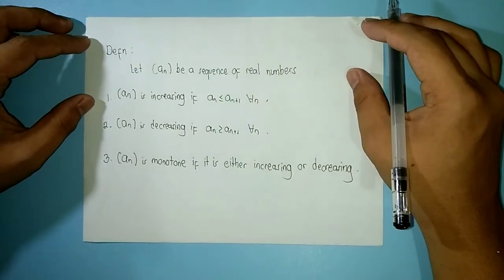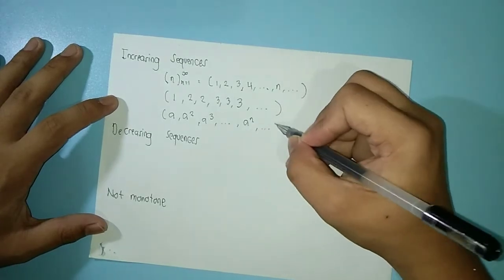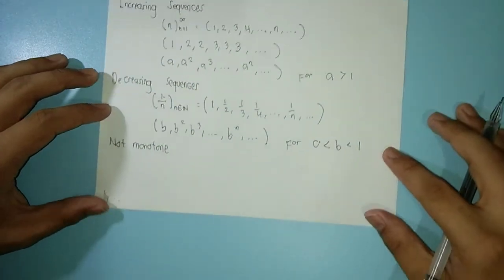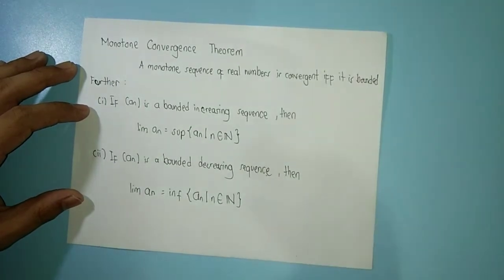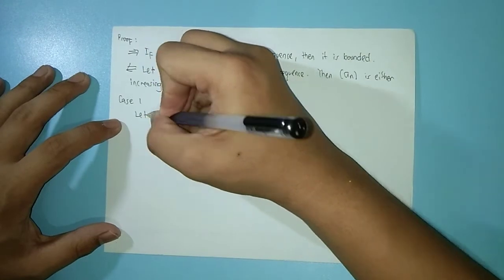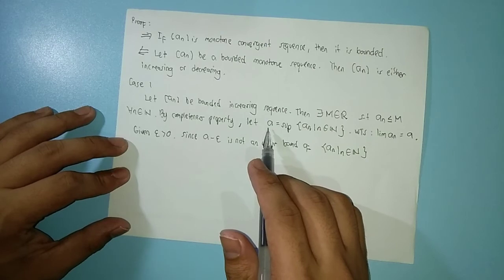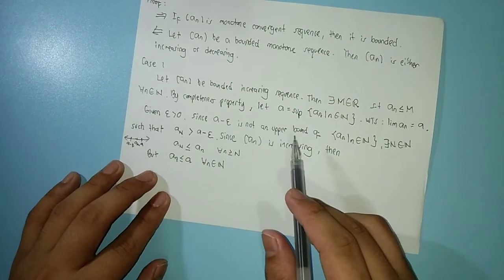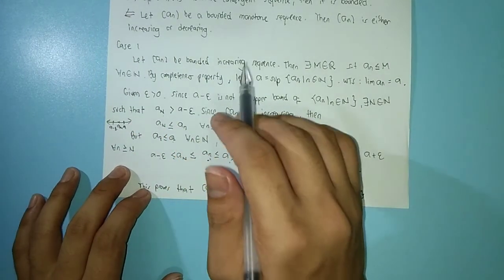L22: Monotone Sequences| Monotone Convergence Theorem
1. Monotone Sequences
2. Monotone Convergence Sequence